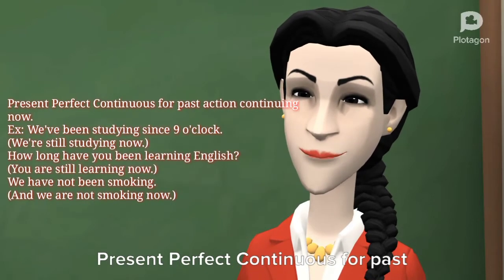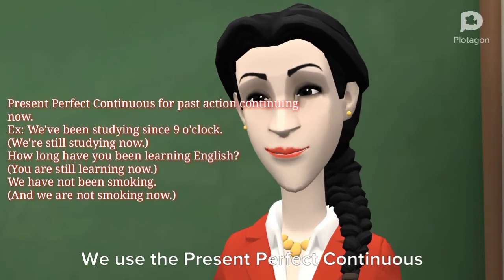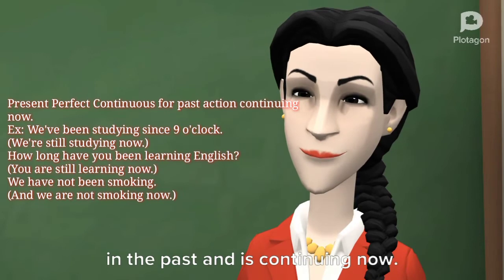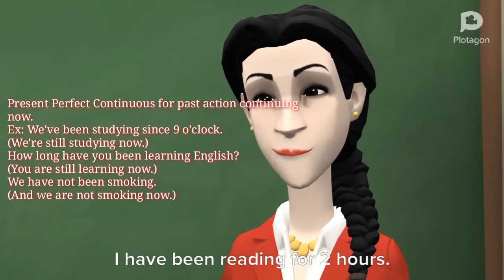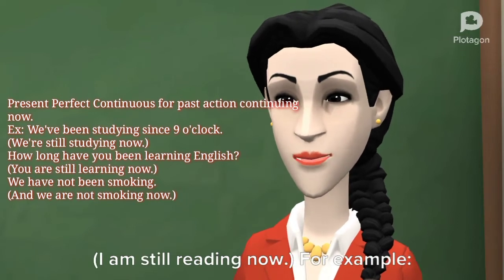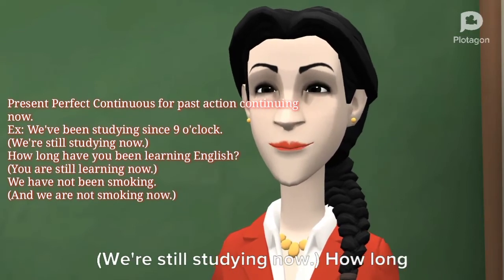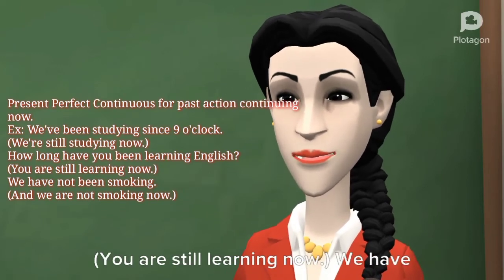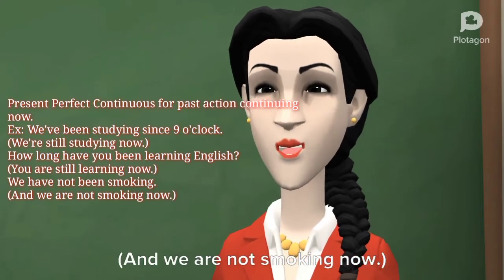Grammar: Present Perfect Continues Tense បច្ចុប្បន្នកាលសម្បូរកំពុងបន្ត - Channel: Dan Sreyoun.